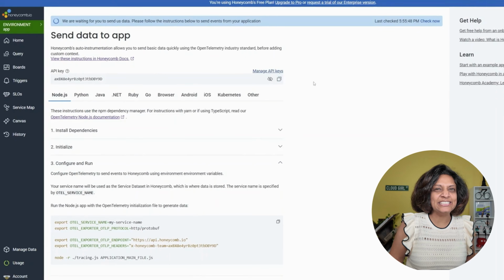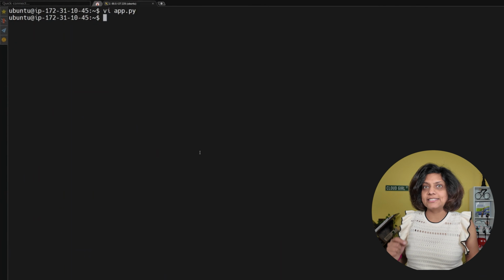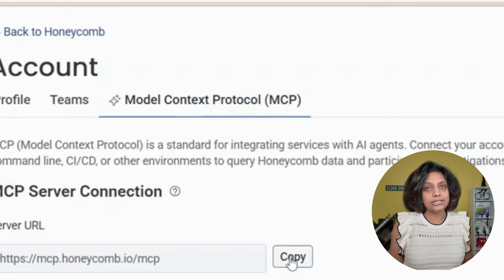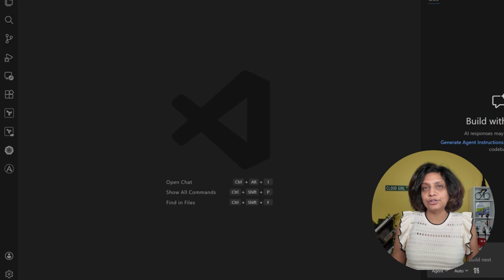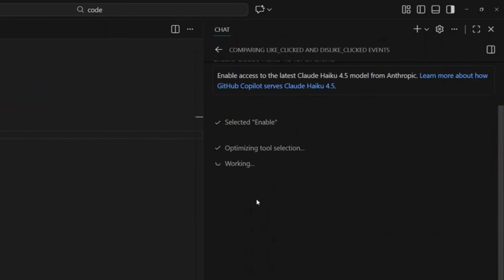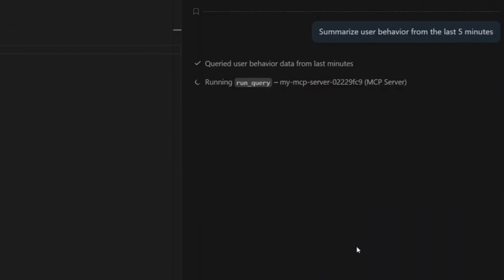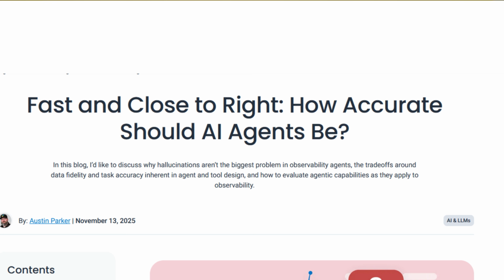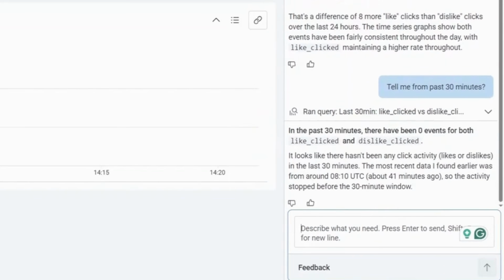I Debugged Production BLINDFOLDED using This MCP Server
Try Honeycomb MCP Is it safe to let GitHub Copilot query your live production data? I tested the new Honeycomb MCP integration to see if I could debug an app without ever opening a dashboard... and the results were wild. Watch me debug a production bug blindfolded using GitHub Copilot and Honeycomb.io! This video explores how a developer can tackle complex coding challenges by connecting to production data with ai agents. We'll dive into the process of coding with ai, demonstrating its capabilities in a real-world debugging scenario.

I’m taking the "No-Browser Challenge." No dashboards. No Alt-Tabbing. Just me, VS Code, and an AI agent talking directly to my observability data.

🎥 What I use my video recording:
DJI mic
DJI Osmo Pocket 3
Erasable Fluorescent Markers

📌 Save this video to reference throughout your AI learning journey
👍 Like if this roadmap helped clarify your path
💬 Comment your biggest AI learning challenge below